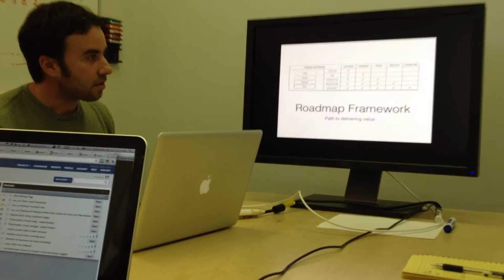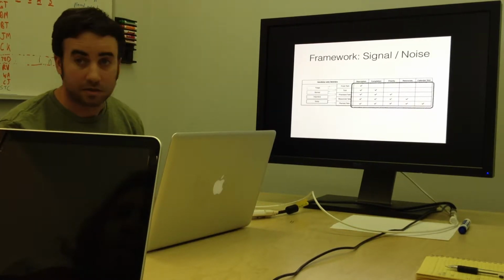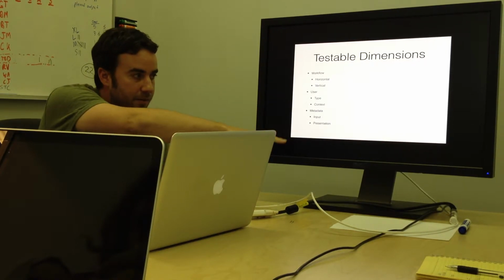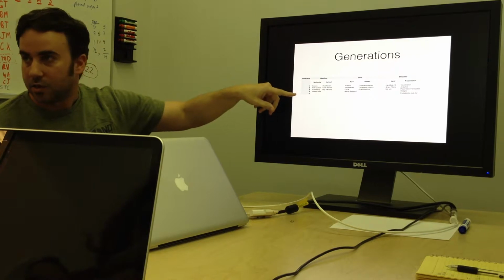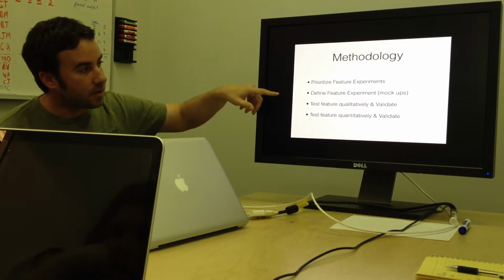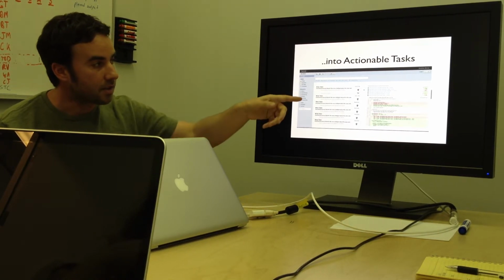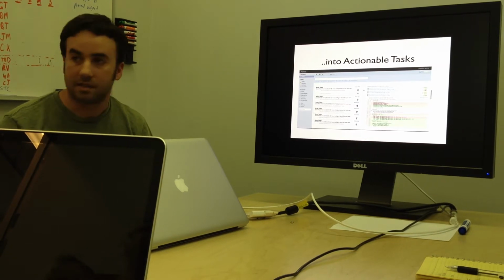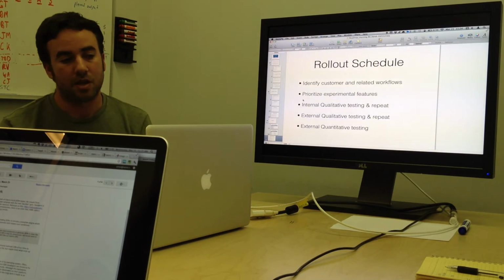3 21 12 Customer Learning JM